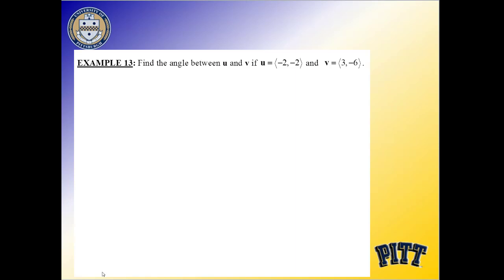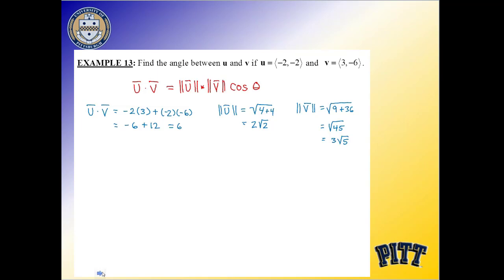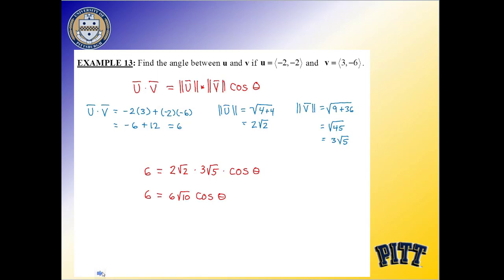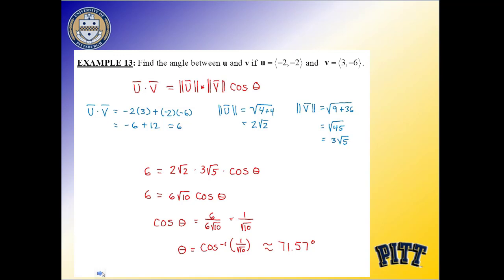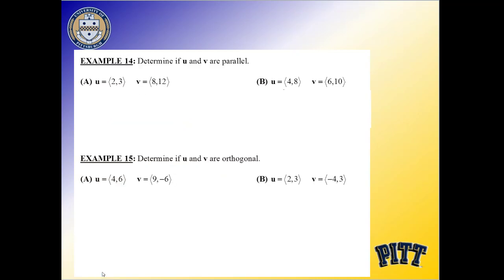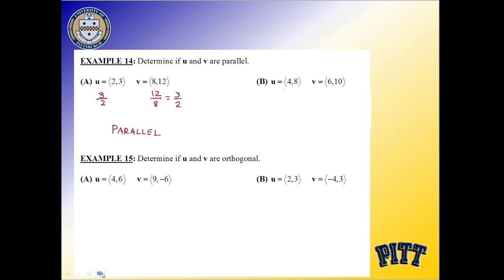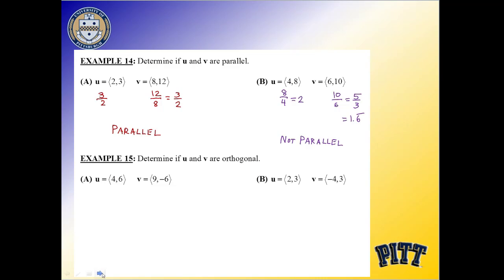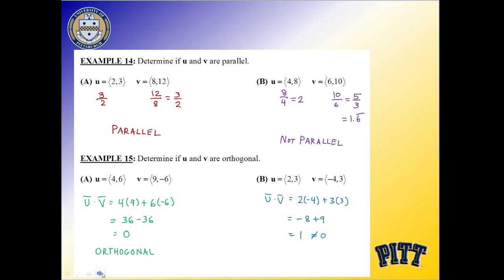Math 0200: Chapter 7, Examples 11 to 13